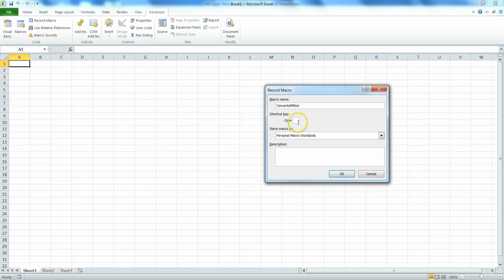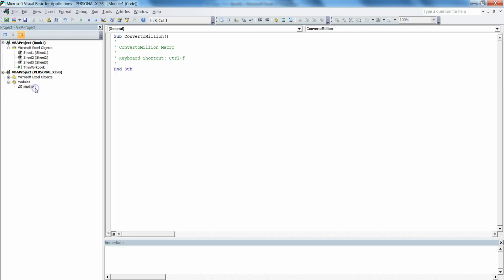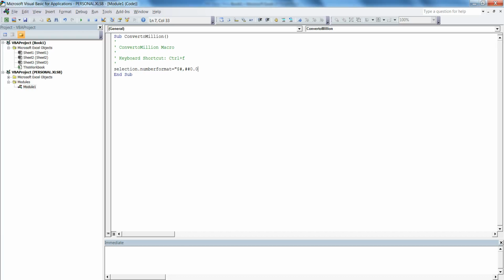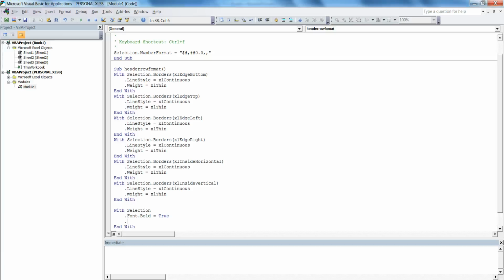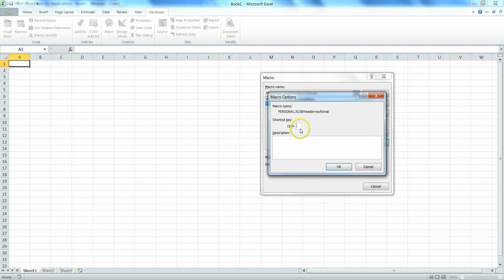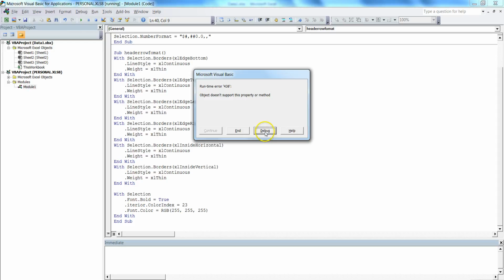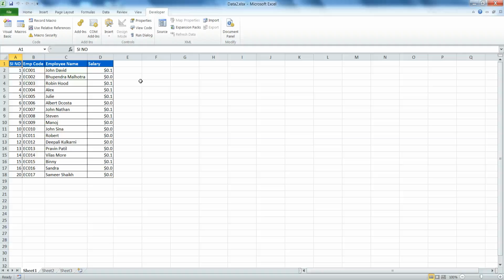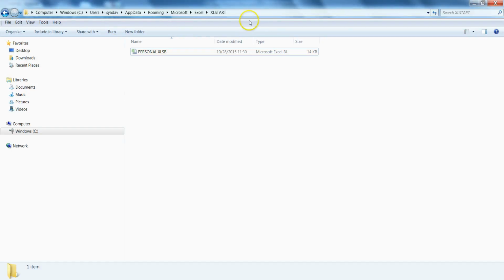Basic Excel Macro Ch 14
With Excel VBA you can automate tasks in Excel by writing so called macros. In this Video, learn how to create Personal Macro and use it .